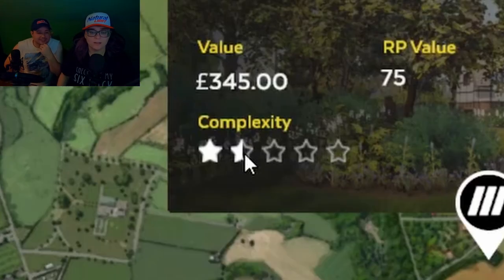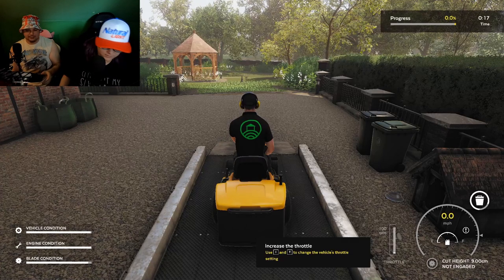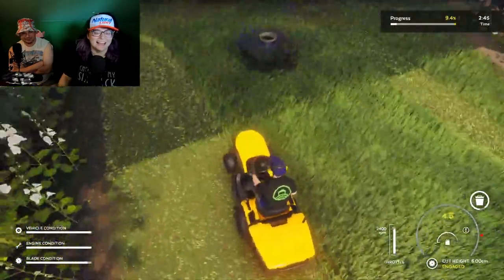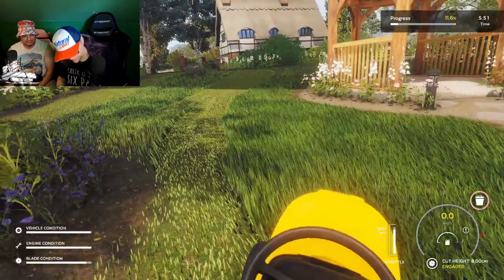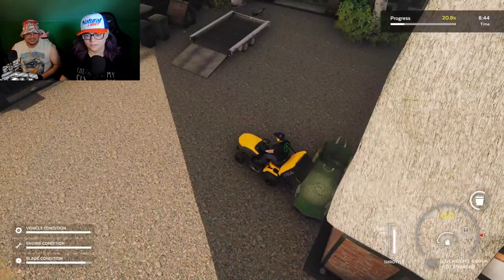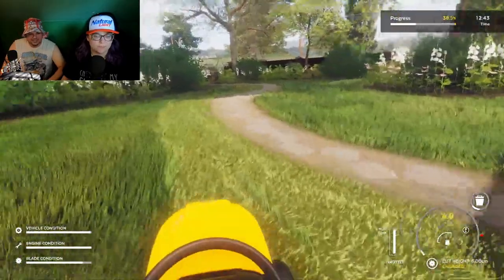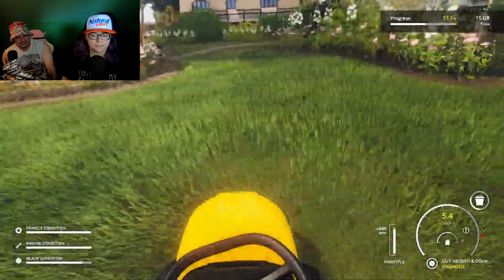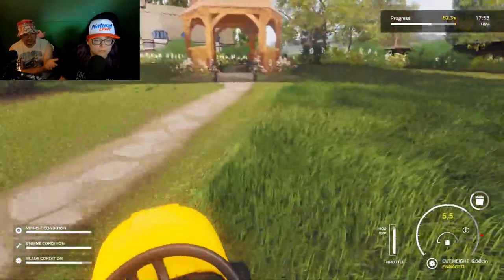No One Asked For This - Lawn Mower Simulator Part 2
Lyric is behind the wheel this time! Or should we say Skip? Regardless, she's a trainee with the guidance of "bubba" back at it again in Somewhere, Britain, mowing grass as Redd Rainbow LC.